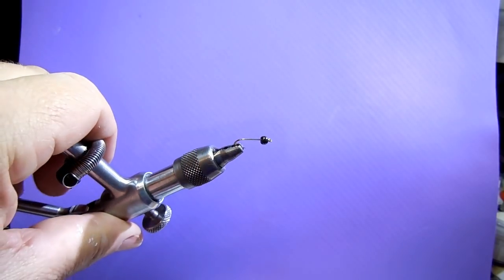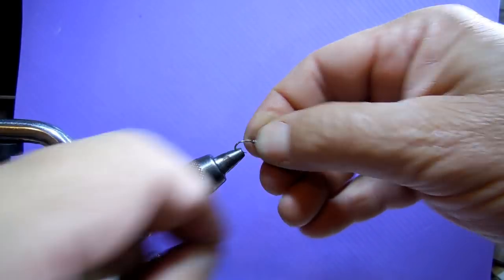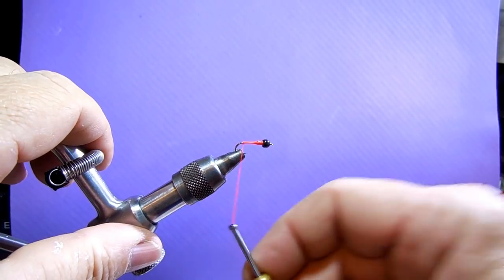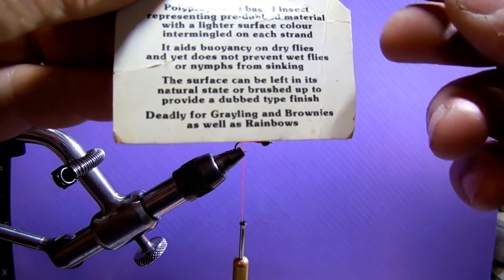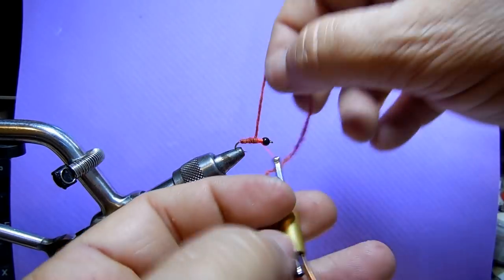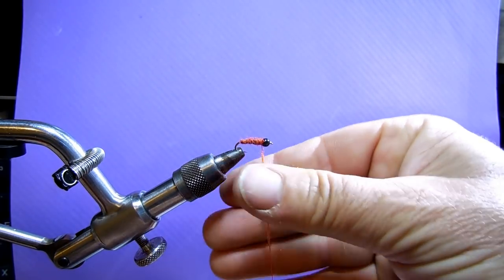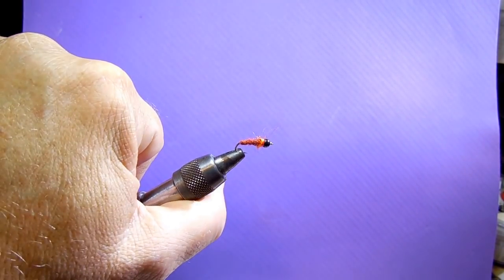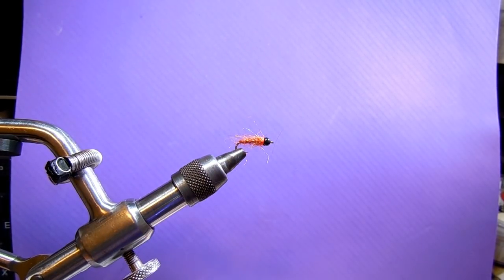Tying The "Little Demon" Nymph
Great little ...simply tied nymph
A must have in your nymph selection for trout , bass  or even grayling.
After much research I have found out what the material is called. Lureflash superbug yarn :)